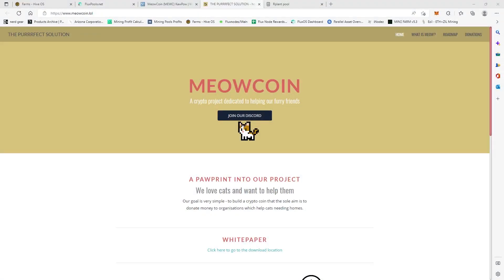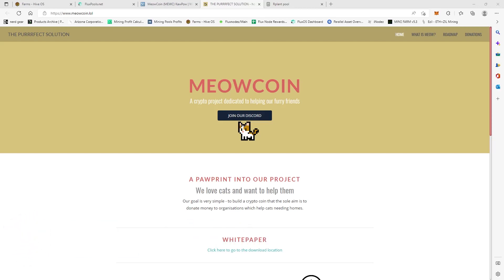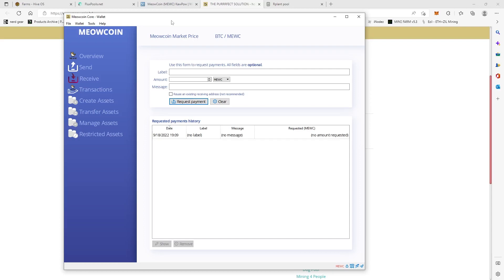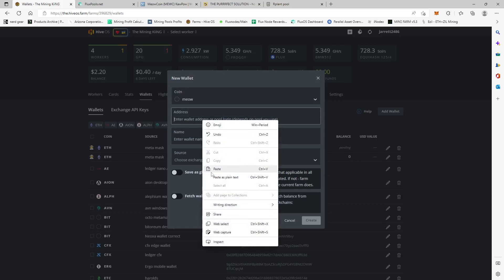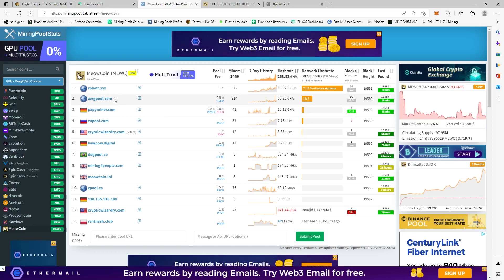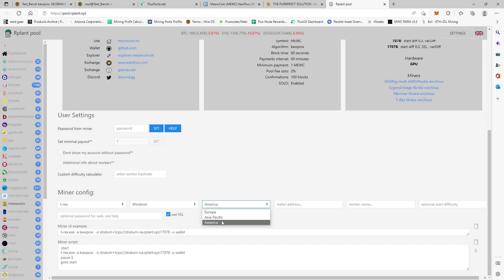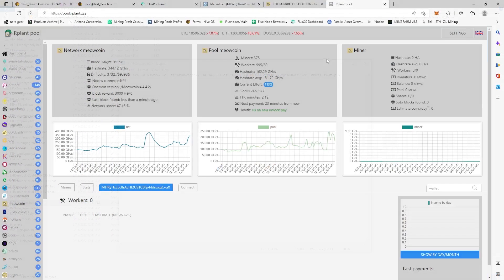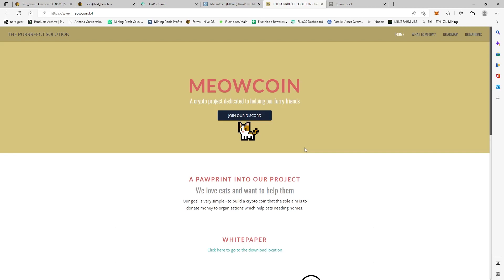How to mine Meow coin on Hive or WIndows